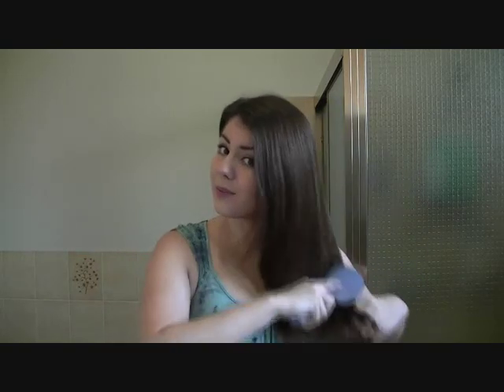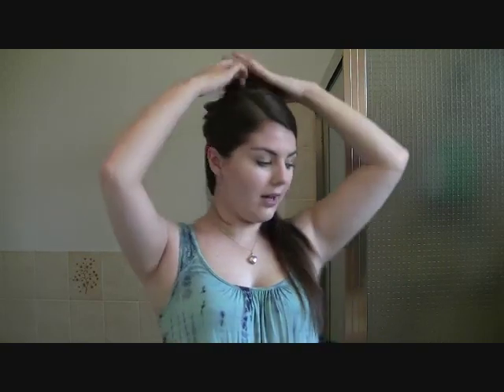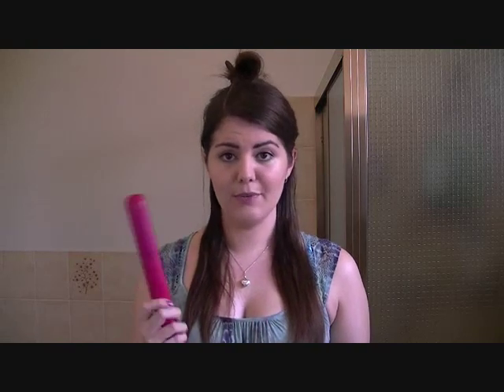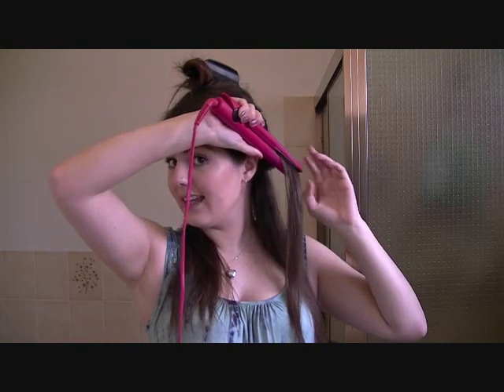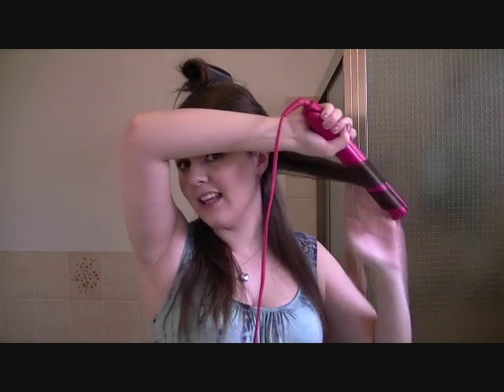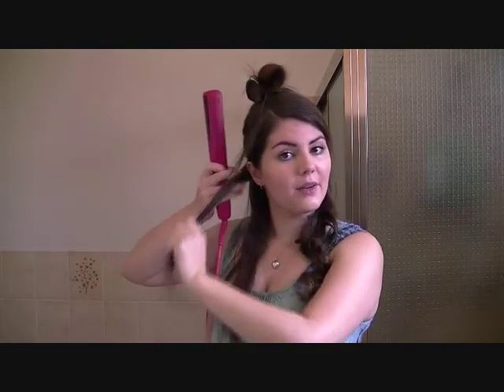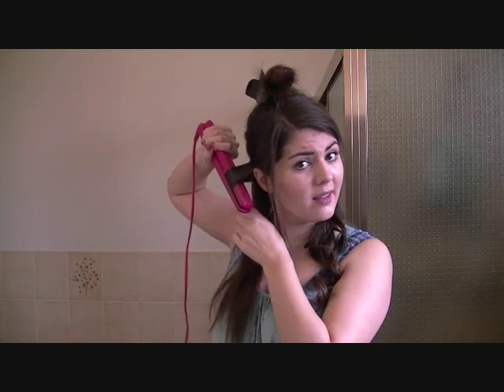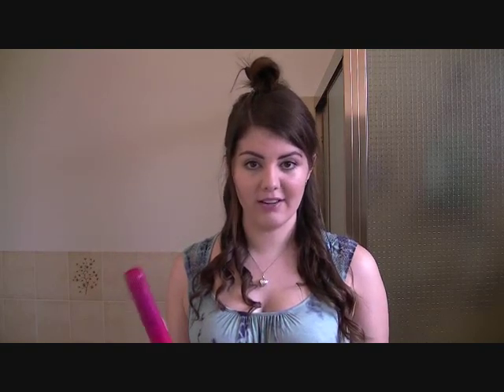Hair Tutorial: Curling your hair with a flat iron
This video will hopefully make it easier for you to curl your hair with a flat iron/straightener.

Note: Sorry if the video seems a bit choppy. I had to cut out quite a bit to get it down to 15 mins :-)